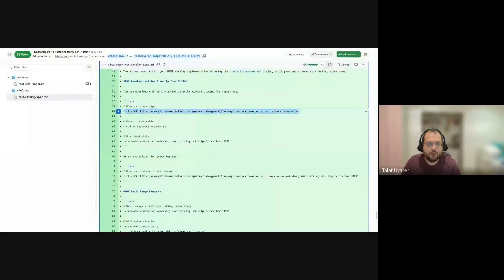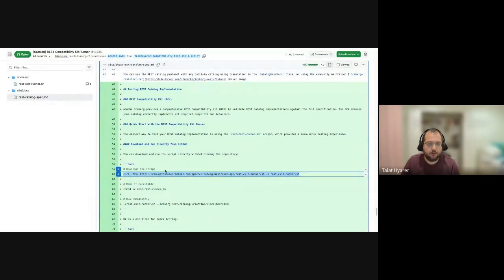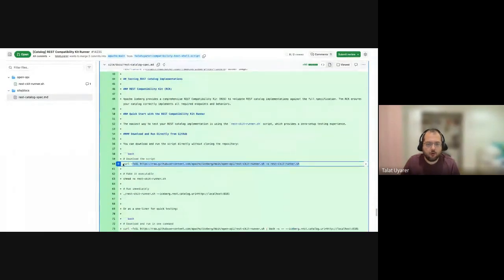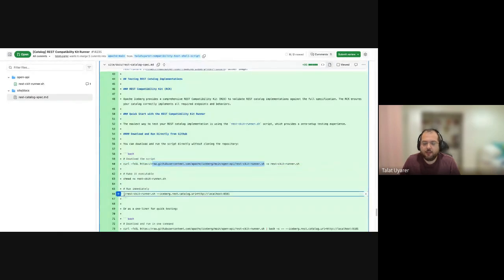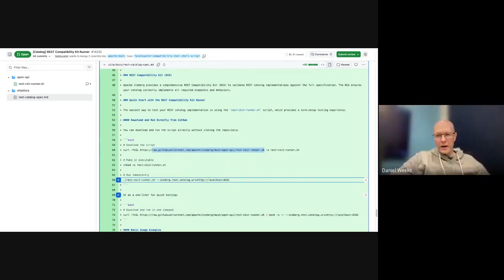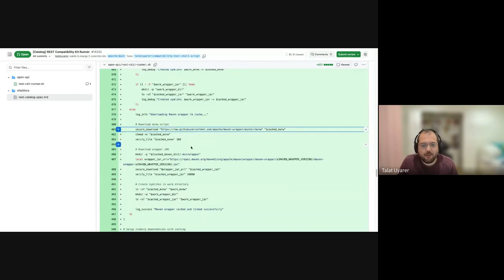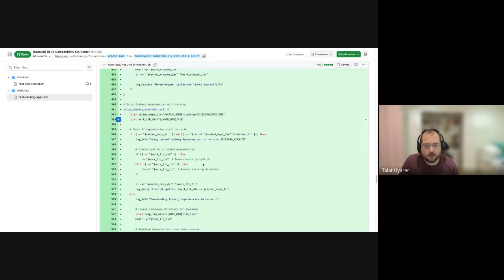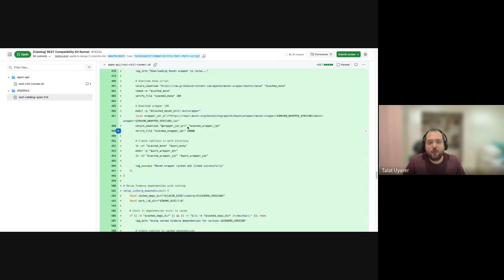Iceberg Catalog Community Sync Nov 12th 2025